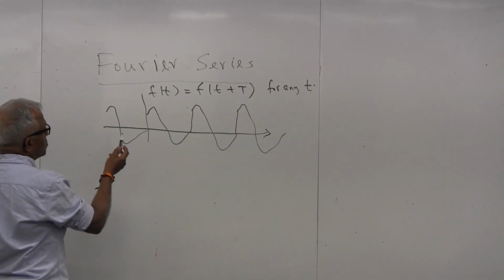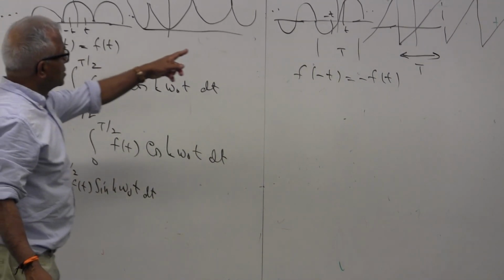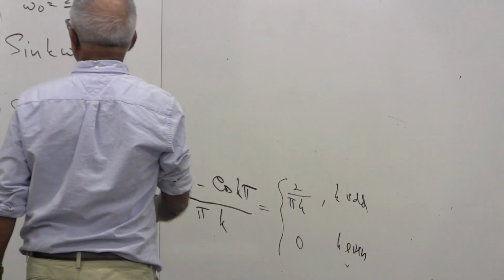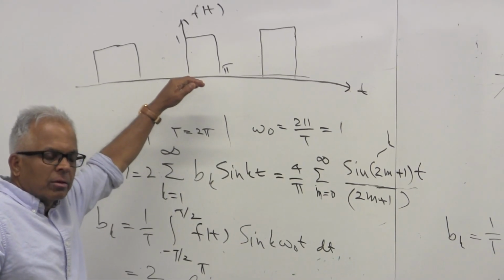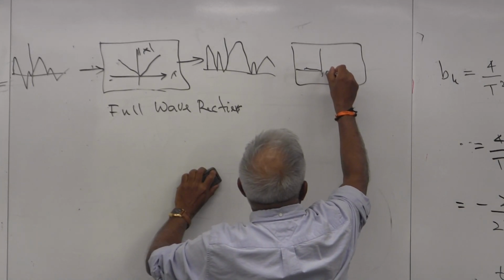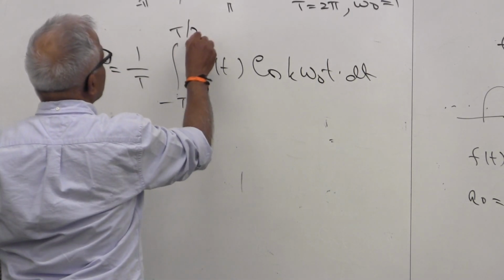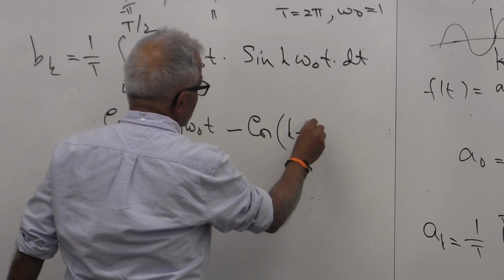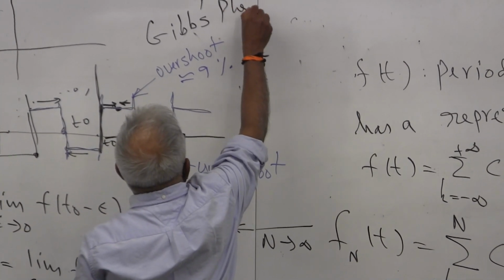Lecture 2: Fourier Series